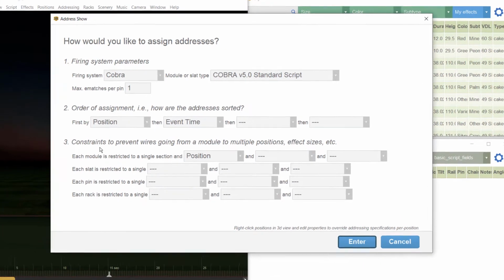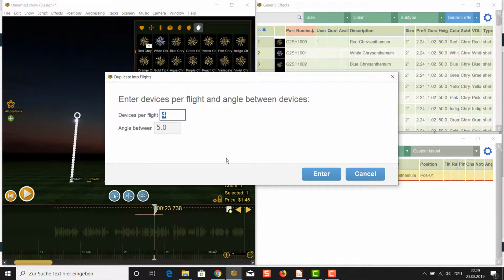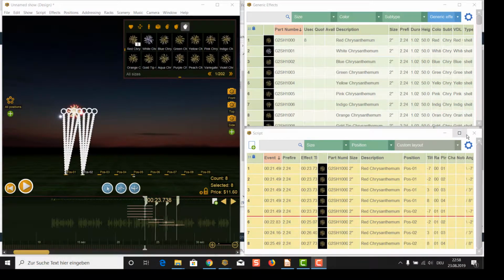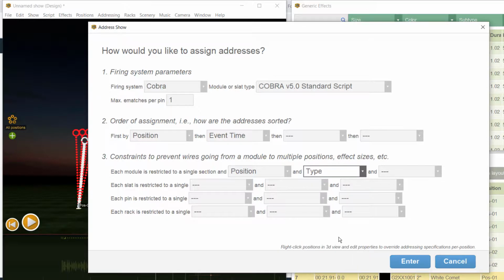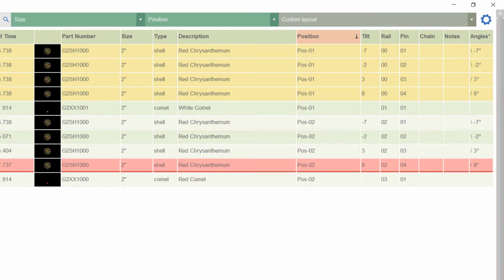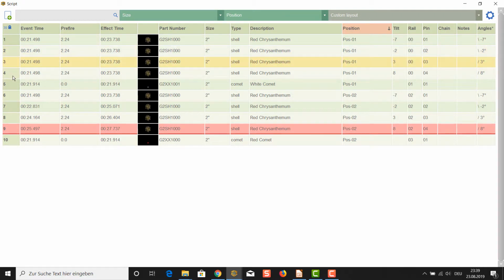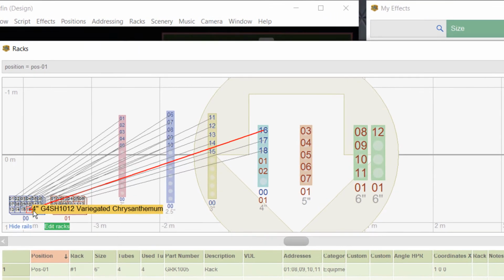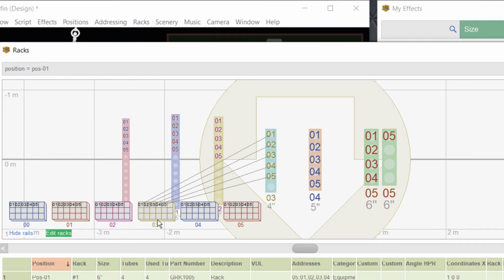Module Constraints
Let's have a close look at the powerfull possibility to assign effects to modules with the help of contraits